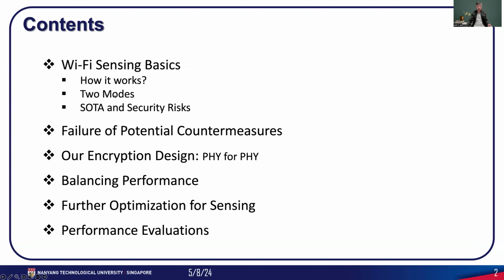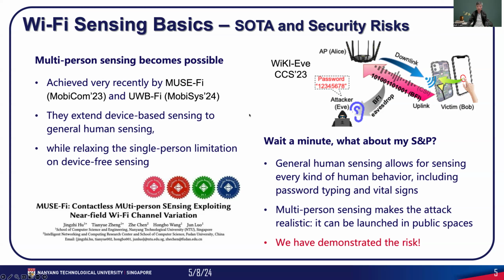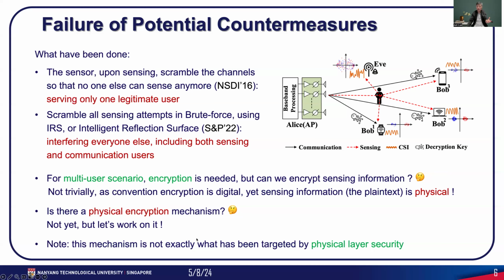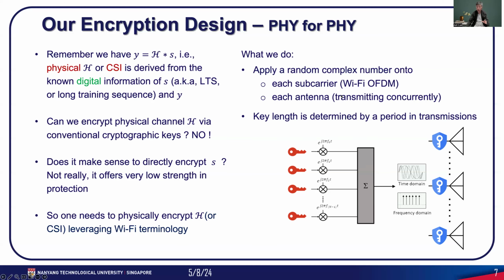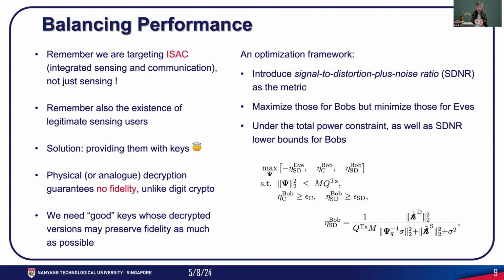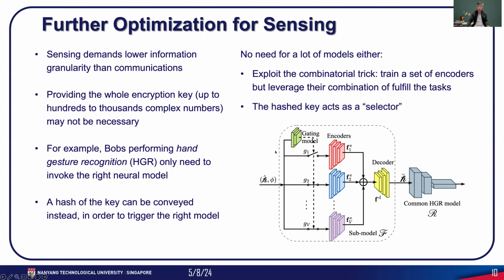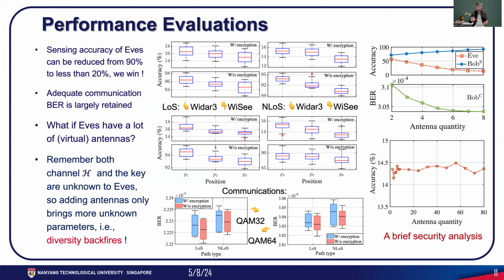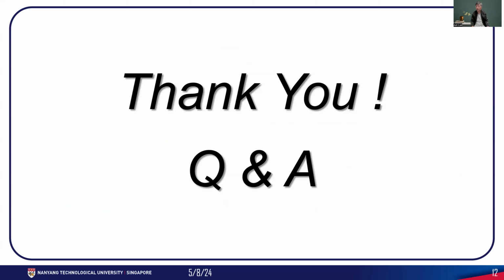MIMOCrypt Jun Luo John